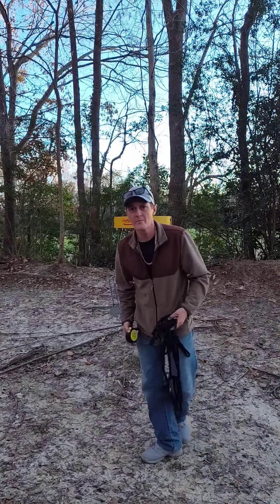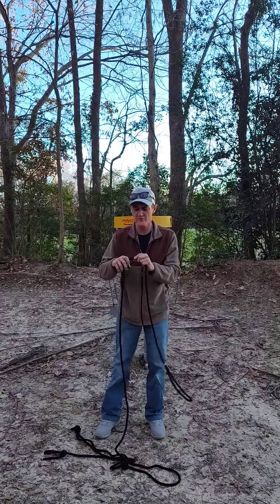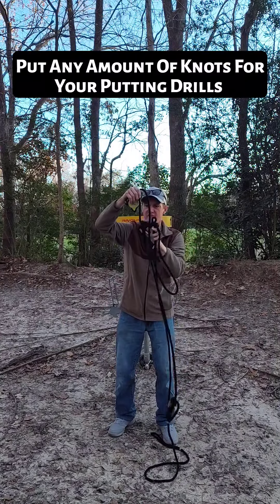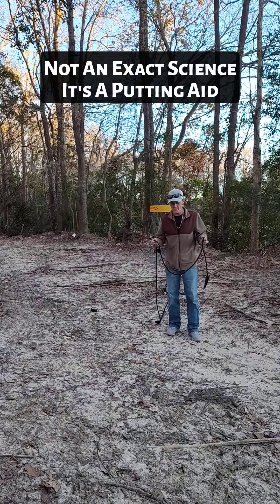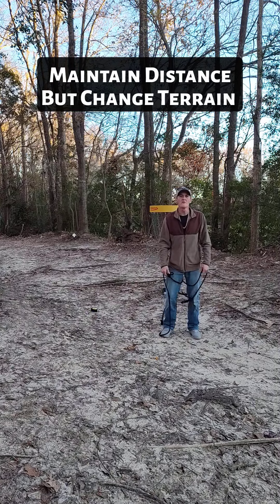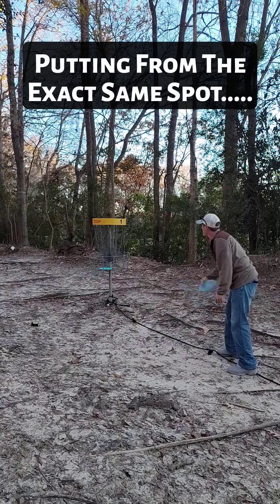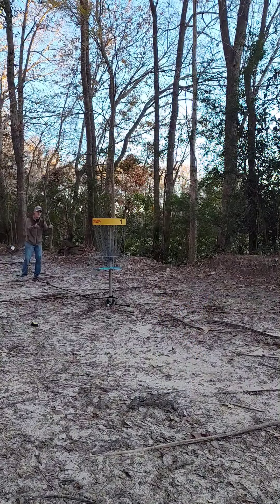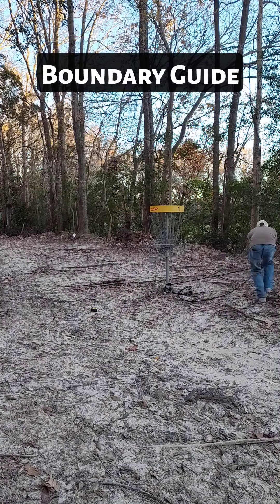DIY Disc Golf Putt More Measure Less!!! CHEAP Putting Training Aid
I explain a cheap Disc Golf putting / training aid for disc golf putting drills. 🤩 We did a short a while back link to original video will be attached. Thanks Friends 😀